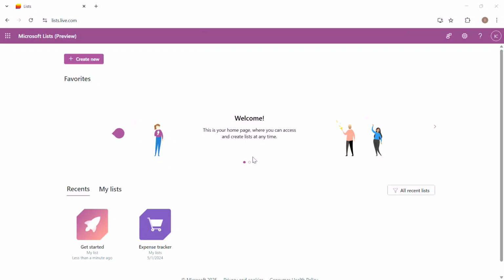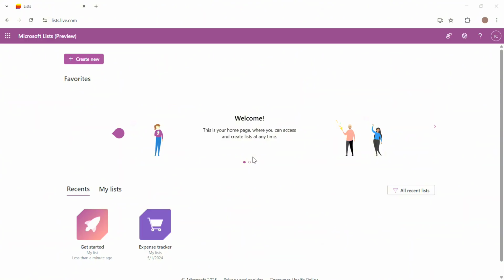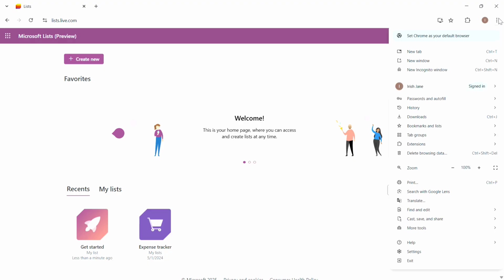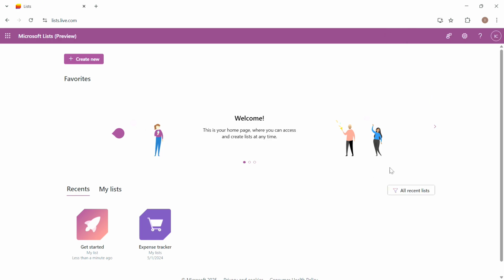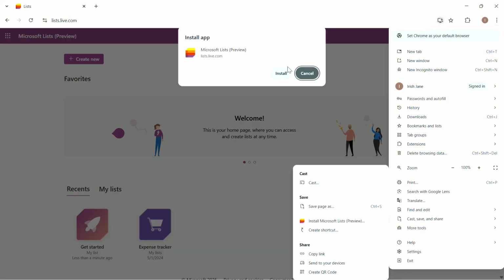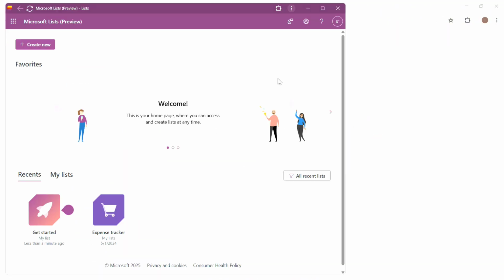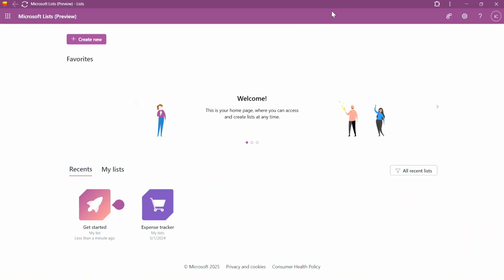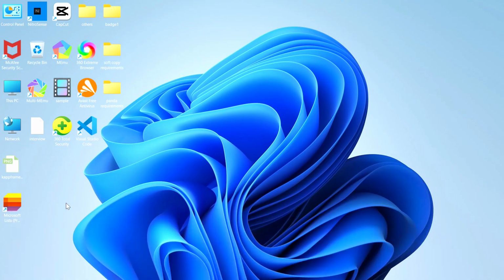How to Download Microsoft Lists Desktop App 2025 (QUICKLY)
Want to use Microsoft Lists directly from your desktop instead of a browser? In this tutorial, I’ll show you how to download and install the Microsoft Lists desktop app step by step. You’ll learn how to set it up using the web app (PWA) method and pin it to your taskbar for quick access.

We’ll also cover how to enable offline access, sync updates automatically, and remove the app if needed. This guide works for Windows, macOS, and Microsoft 365 users who want a faster, distraction-free Lists experience.